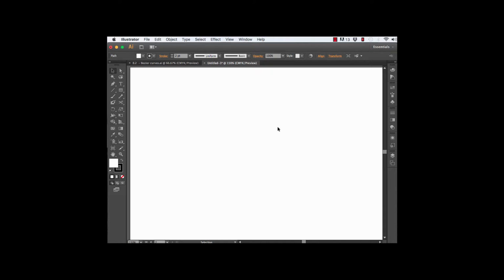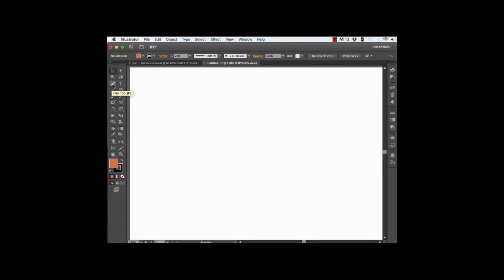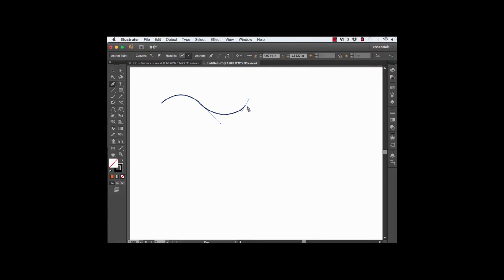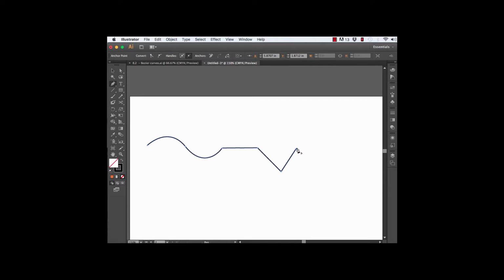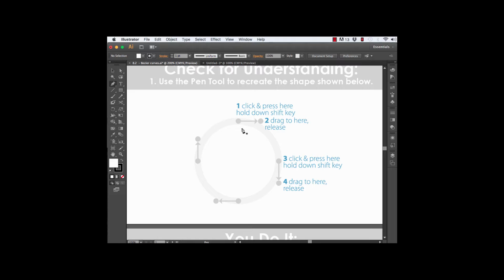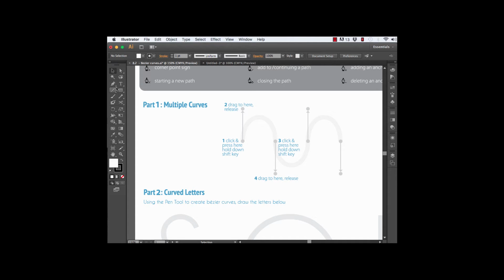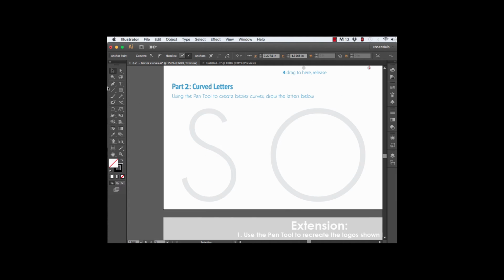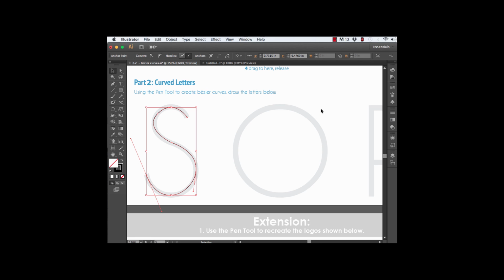8.2 - Bezier Curves Day 1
Adobe Illustrator Bezier Curves Day 1